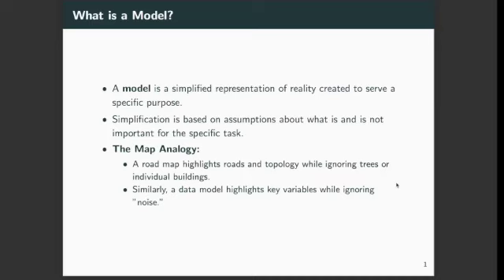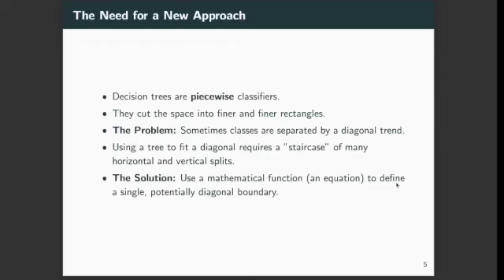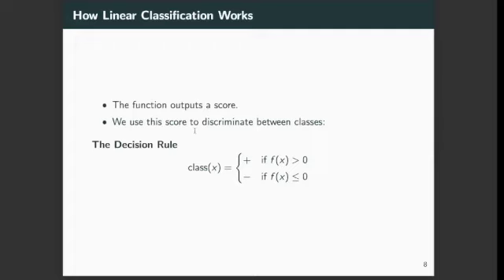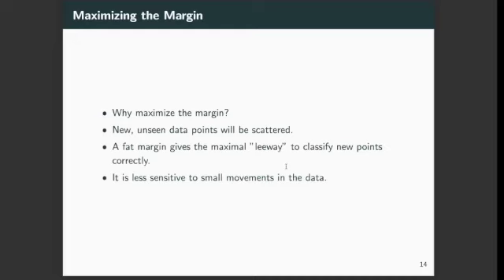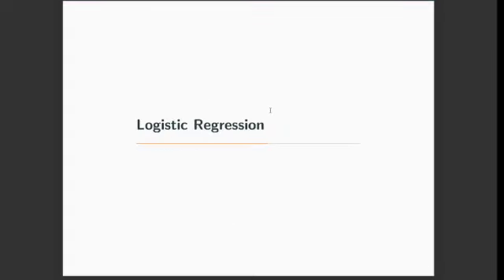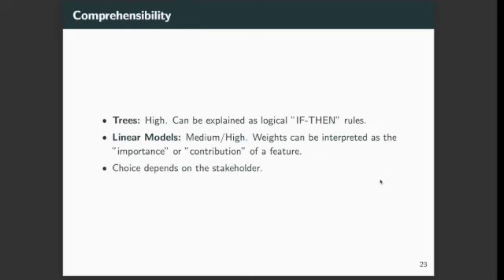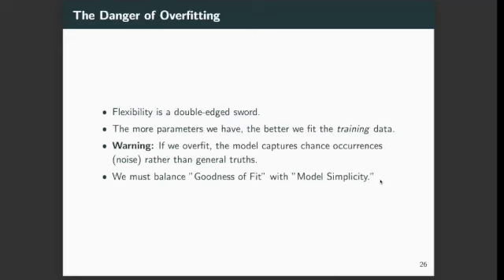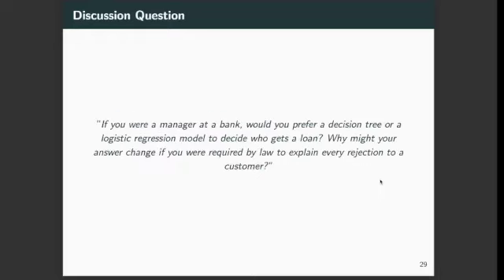GFE0007 Week 4 Fitting Model to Data